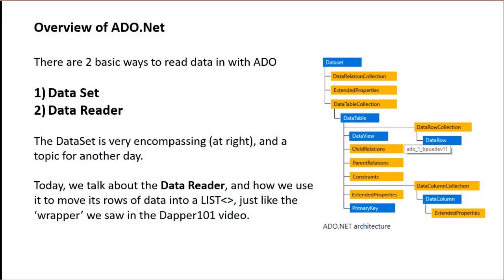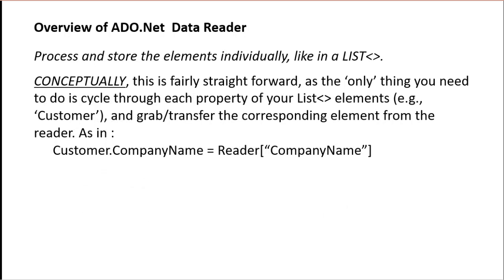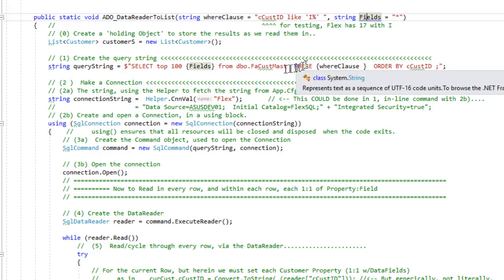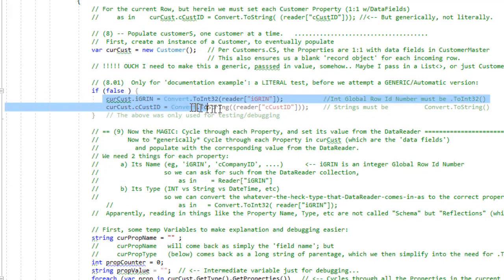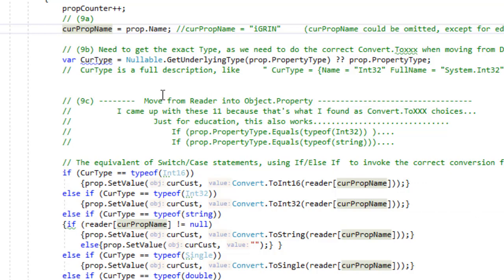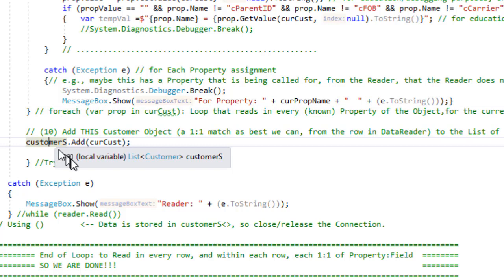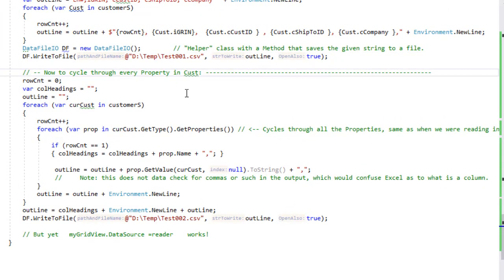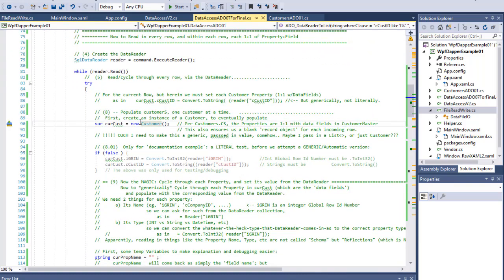ADO.Net Data Reader made simple. ADO.Net to Dapper to WPF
We show you how to make an ADO.Net Data Reader, and read each row of data into an Object, to make a navigable in-memory recordset, much like Dapper!
JUmp toi Points:
8:30  Start with the "Magic" that is the dynamic Property Population (done by 13:30)